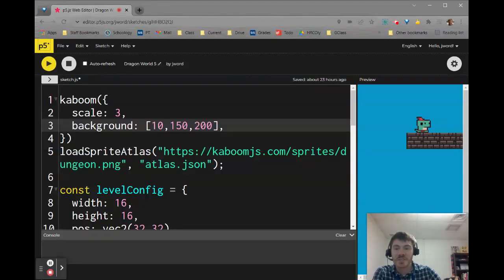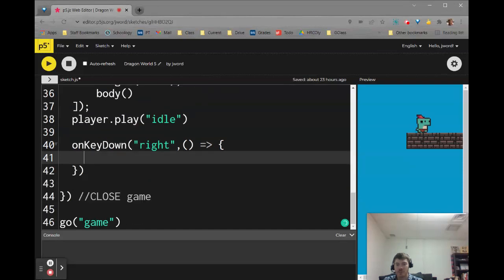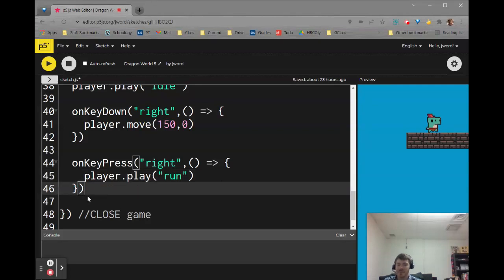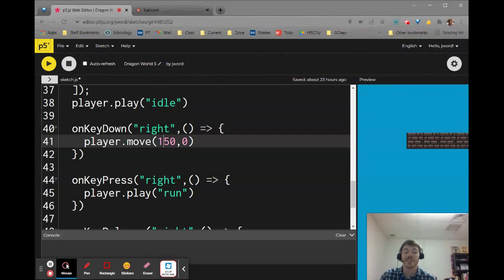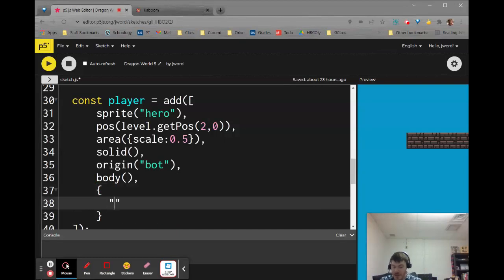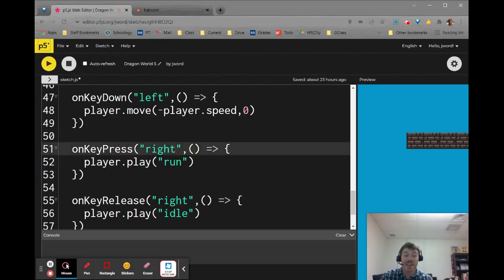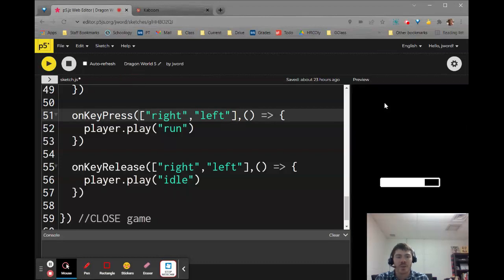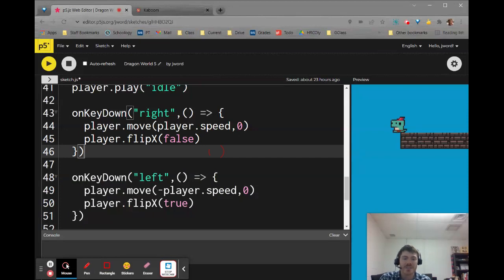Dragon World - Part 1: Player Movement